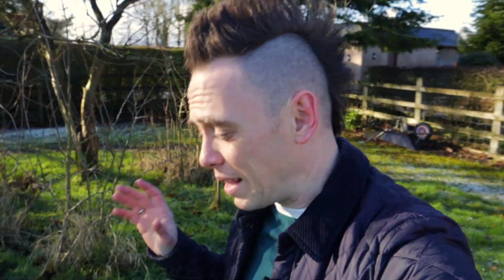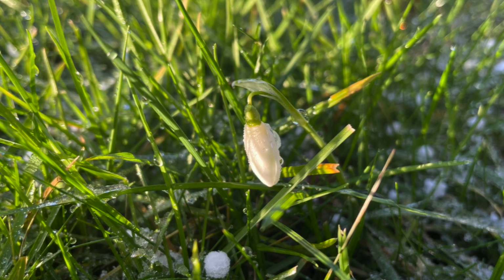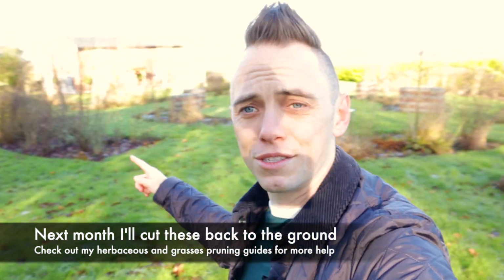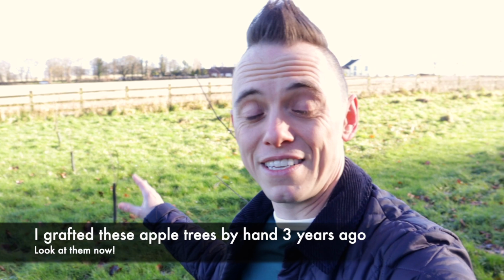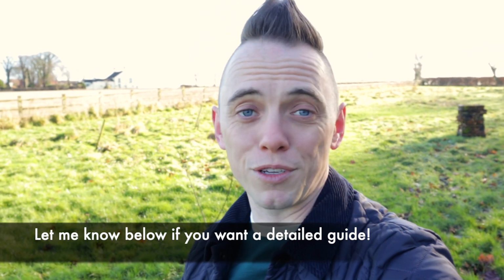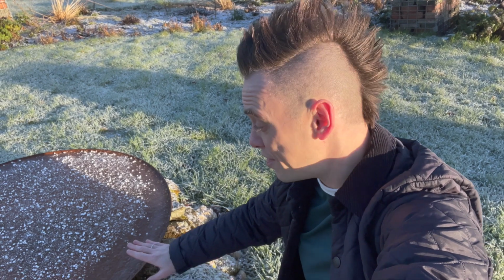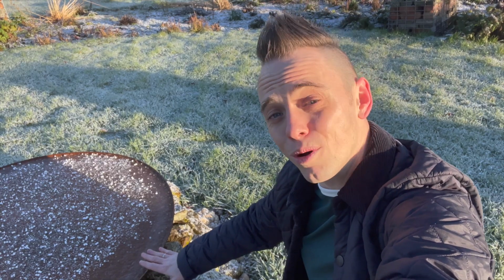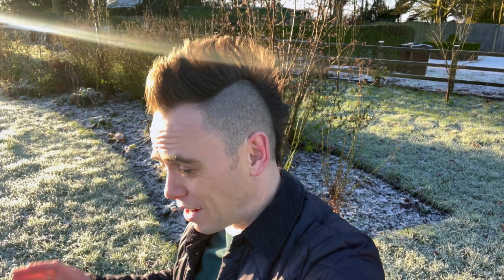January Garden Tour 2021: Frozen ground, snowdrops and winter gardening tips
My January garden tour, with frozen ground, snowdrops and winter tips.

Join Garden Ninja on his January Garden Tour as he discusses what he's been up to in the garden during this month. If you're dealing with frozen ground, spring snowdrops or checking your fruit trees I have tips for you!

Do you need help with your own garden? Why not book a one to one online consultation with Garden Ninja?

Want to find out hints and tips that I use in my own garden?

Presented by Garden Ninja, Manchesters Garden Designer and blogger Lee Burkhill. He's an RHS Award-winning Chelsea garden designer and expert panellist on BBC Radio Manchester's Saturday morning garden phone in.